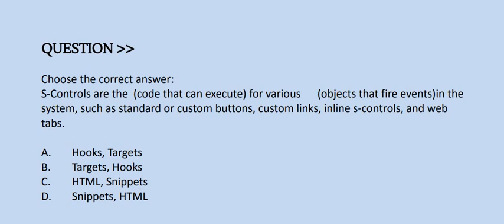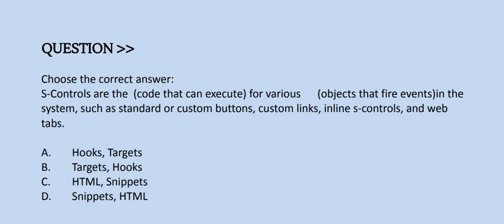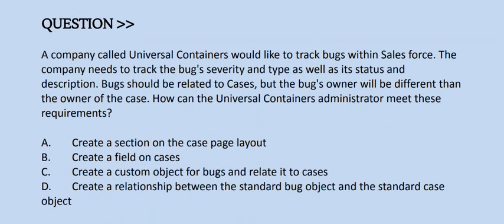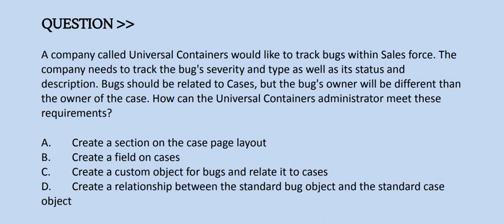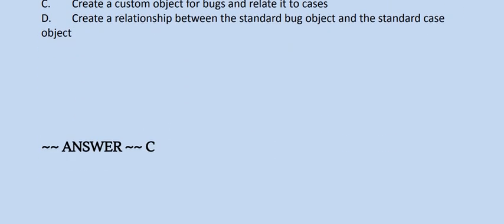Part#2: Salesforce ADM-211:Salesforce Advanced Administrator (ADM-211) -Practice Questions & Answers